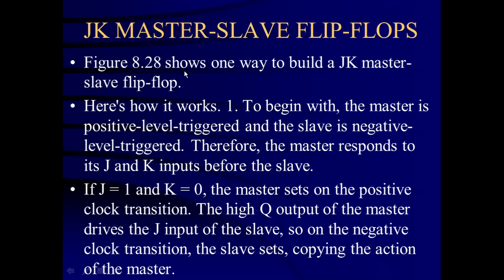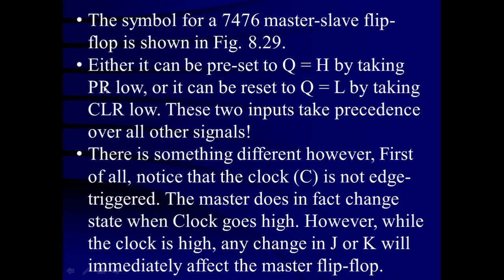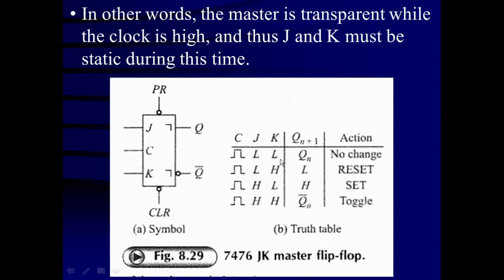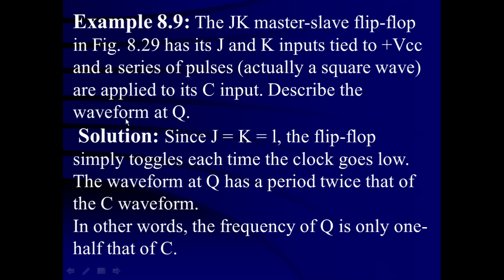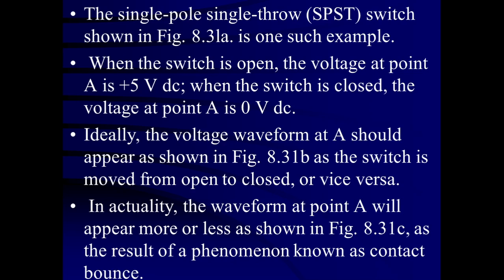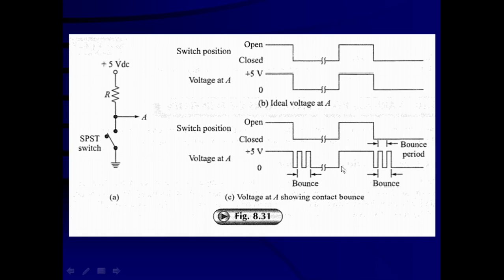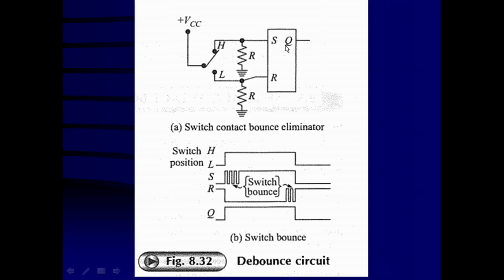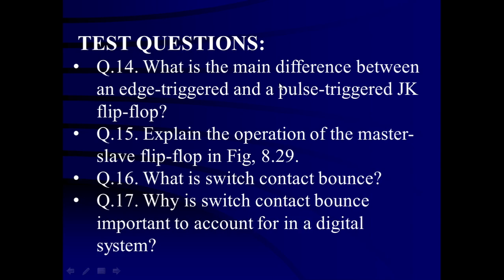EL 4502 LECTURE 5 FLIPFLOPS DGT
J-K MASTER SLAVE FLIPFLOPS and contact Bounce